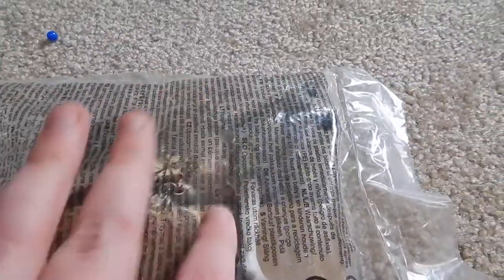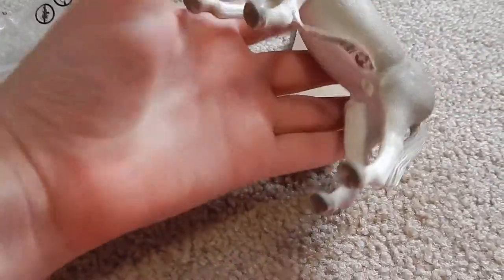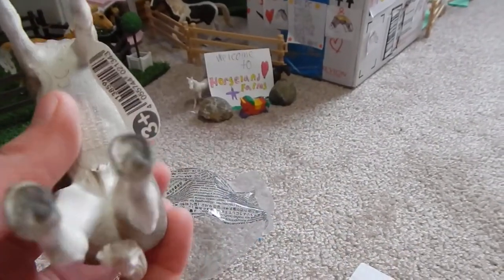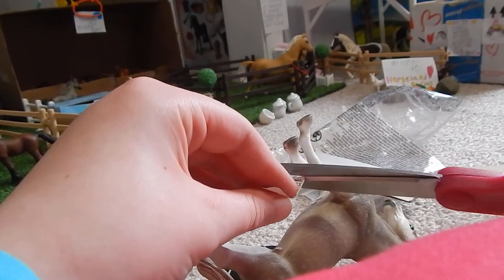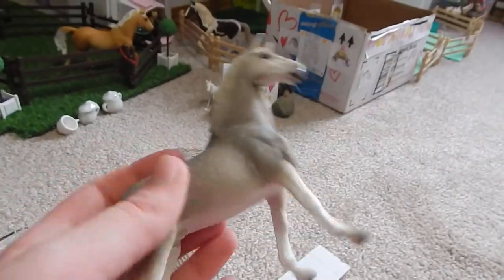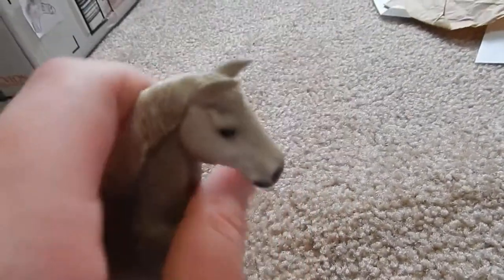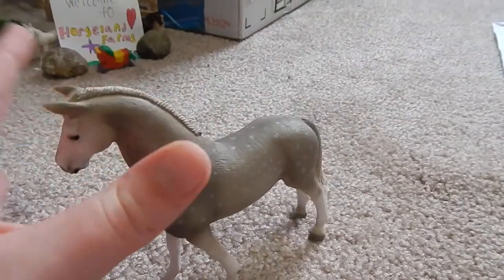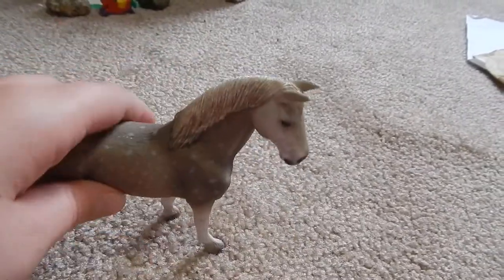2018 Schleich Horse Unboxing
Today we're going to be unboxing the 2018 Schleich Holsteiner gelding! He is a beautiful model and i really like him!